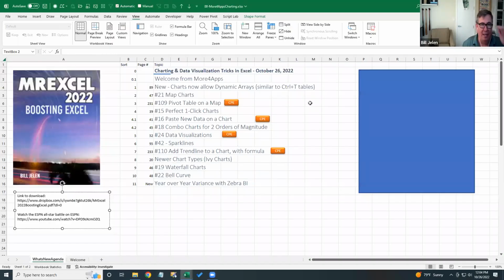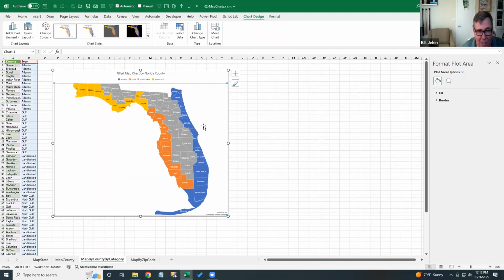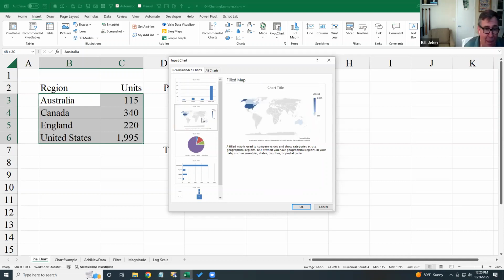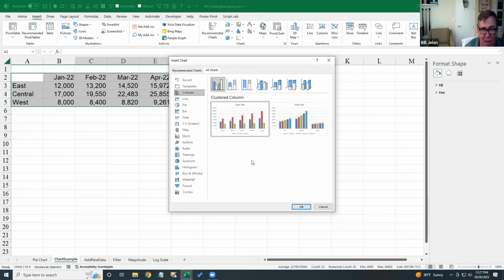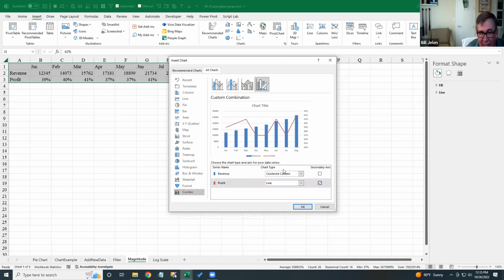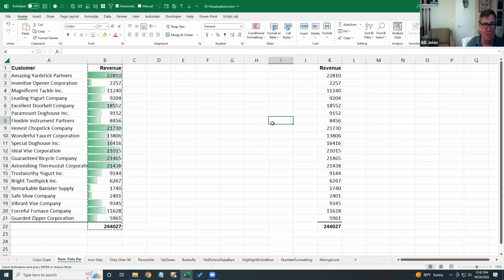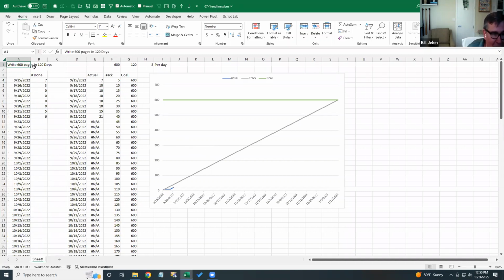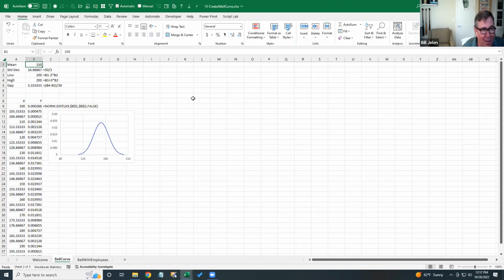Charting Data and Visualization Tricks in Excel with MrExcel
Charting and Data Visualization Tricks in Excel was our last MrExcel webinar of the 2022 calendar year.

👀Watch the webinar recording and learn how to efficiently use the charting and data visualization tools.

This webinar will show you:
✅Two ways to plot Excel data on a map
✅Setting chart defaults to simplify chart creation
✅Using icon sets, data bars, and color scales to add meaning
✅Adding a trendline to forecast future data (with or without seasonality)
✅Show cash flow with a waterfall chart
✅Add cutout people to your reports

Bill is the host of MrExcel.com and the author of 64 books about Microsoft Excel including Excel Gurus Gone Wild, Pivot Table Data Crunching, and Excel Inside Out.

He has made over 80 guest appearances on TV’s Call for Help with Leo Laporte and was voted guest of the year on the Computer America radio show.

Furthermore, Jelen has produced over 2,400 episodes of his Excel video podcast ‘Learn Excel from MrExcel’. Before founding MrExcel.com in 1998, Jelen spent twelve years “in the trenches”, as a financial analyst for the accounting, finance, marketing, and operations departments of a publicly held company.